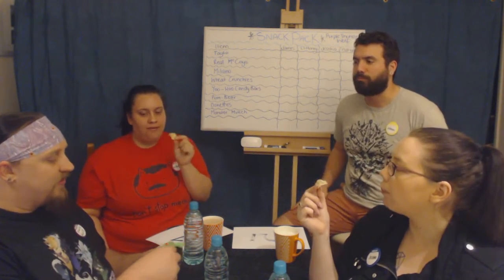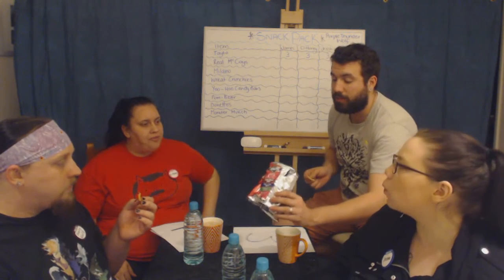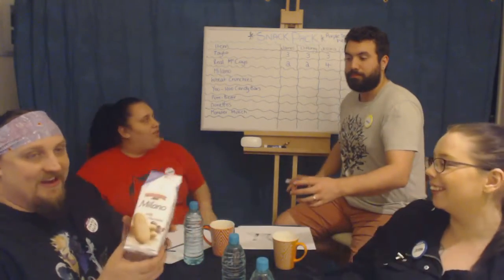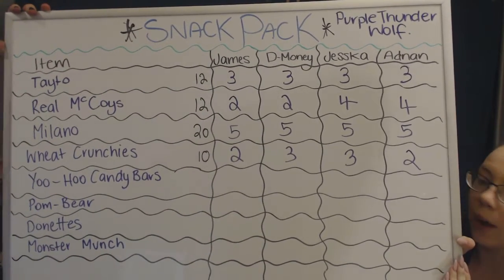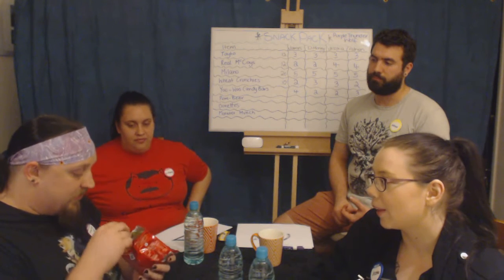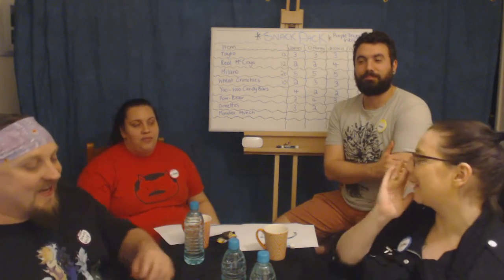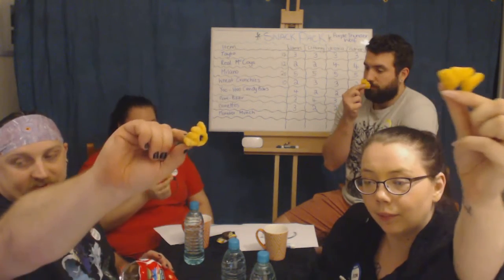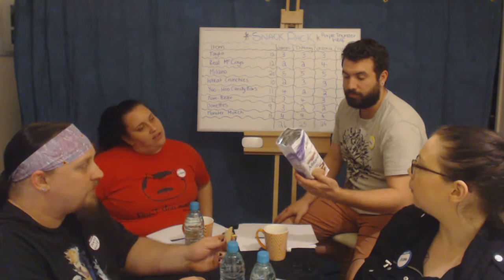Snack Pack Ep.2 Return Of The Snack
Join us as we once again try a range of foreign snack foods and give our thoughts and views!